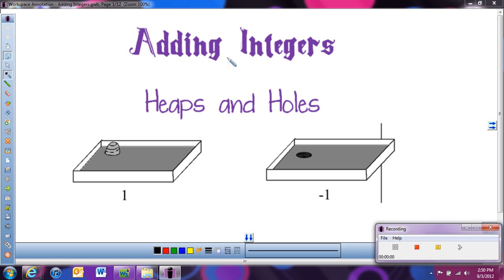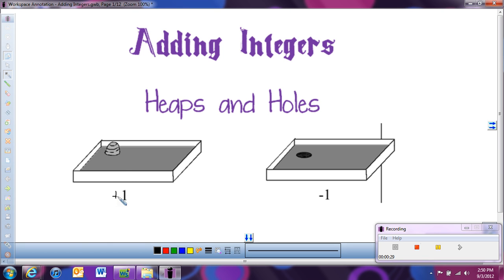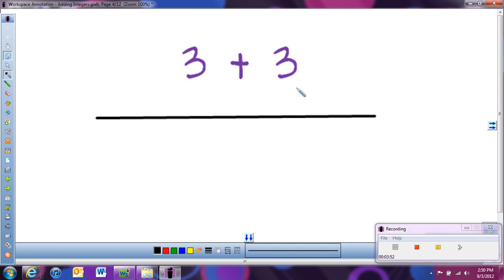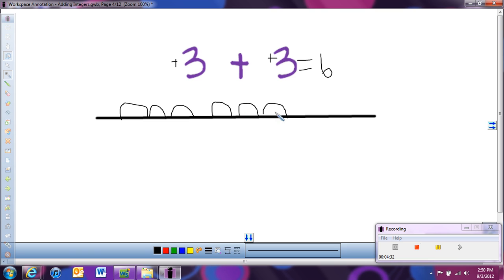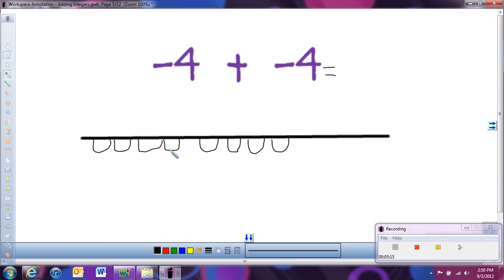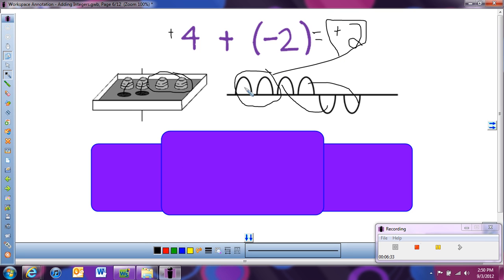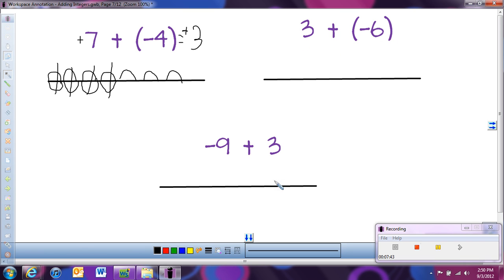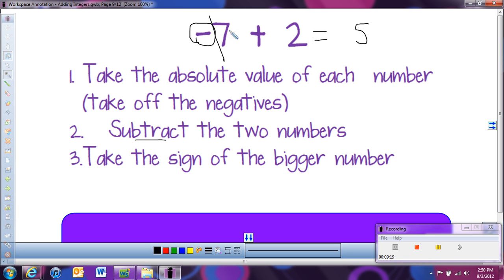Adding Integers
A short video on adding integers using the idea of "heaps and holes" as positive and negative numbers. This idea comes from the movie Stand and Deliver.